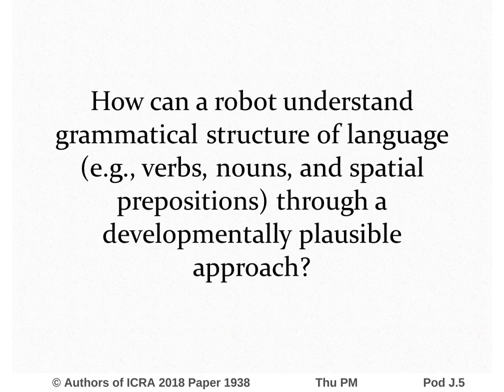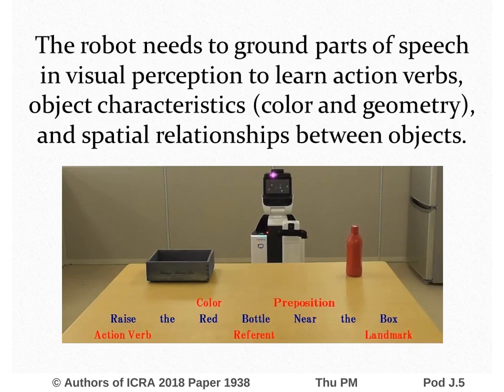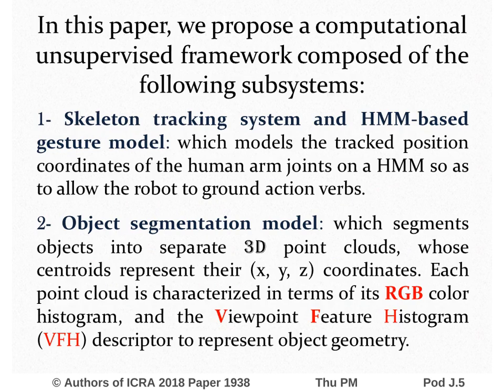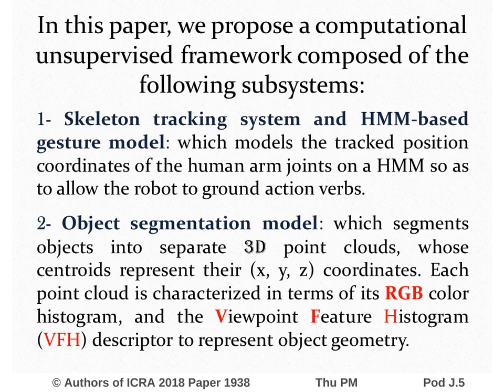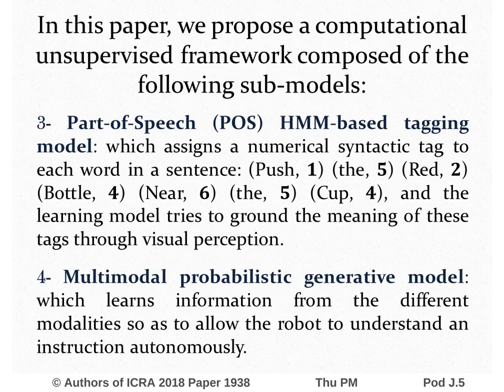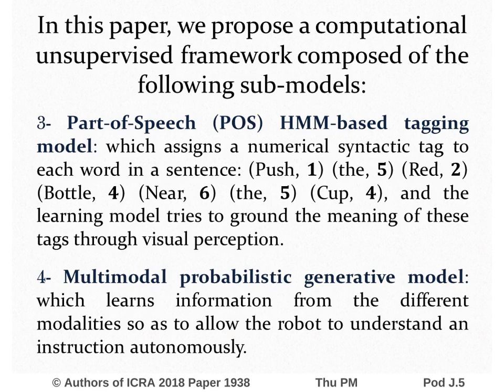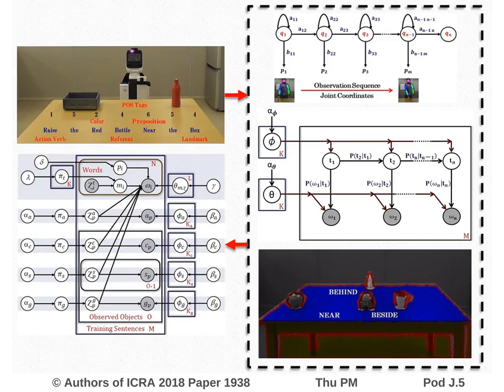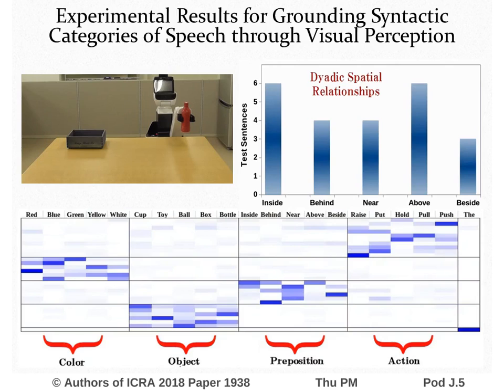Towards Understanding Object-Directed Actions: A Generative Model for Grounding Syntactic Categories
Interactive Session Thu PM Pod J.5
Authors: Aly, Amir; Taniguchi, Tadahiro
Title: Towards Understanding Object-Directed Actions: A Generative Model for Grounding Syntactic Categories of Speech through Visual Perception

Abstract:
Creating successful human-robot collaboration requires robots to have high-level cognitive functions that could allow them to understand human language and actions in space. To meet this target, an elusive challenge that we address in this paper is to understand object-directed actions through grounding language based on visual cues representing the dynamics of human actions on objects, object characteristics (color and geometry), and spatial relationships between objects in a tabletop scene. The proposed probabilistic framework investigates unsupervised Part-of-Speech (POS) tagging to determine syntactic categories of words so as to infer grammatical structure of language. The dynamics of object-directed actions are characterized through the locations of the human arm joints  modeled on a Hidden Markov Model (HMM)  while manipulating objects, in addition to those of objects represented in 3D point clouds. These corresponding point clouds to segmented objects encode geometric features and spatial semantics of referents and landmarks in the environment. The proposed Bayesian learning model is successfully evaluated through interaction experiments between a human user and Toyota HSR robot in space.